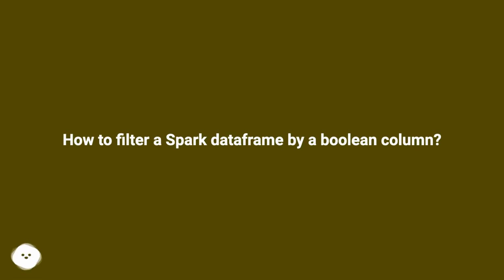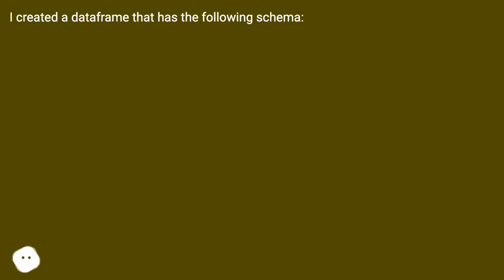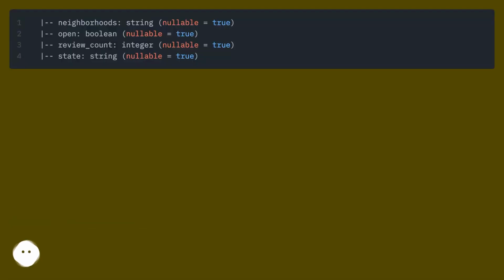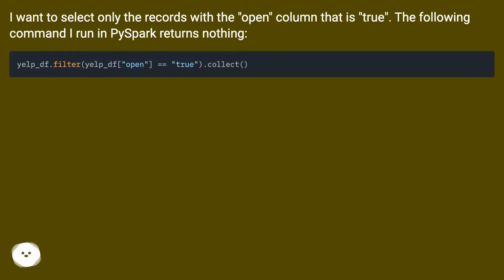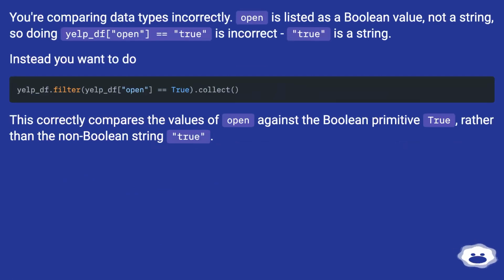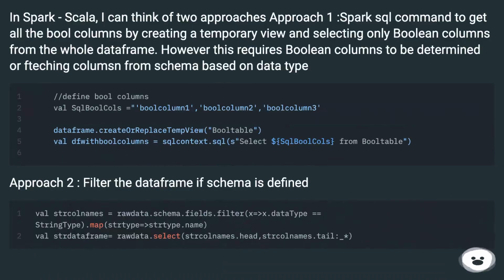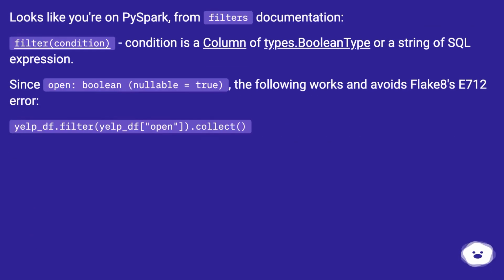How to filter a Spark dataframe by a boolean column?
Chapters
00:00 How To Filter A Spark Dataframe By A Boolean Column?
00:43 Accepted Answer Score 25
01:13 Answer 2 Score 17
01:25 Answer 3 Score 4
01:43 Answer 4 Score 3
02:23 Answer 5 Score 2
02:50 Thank you